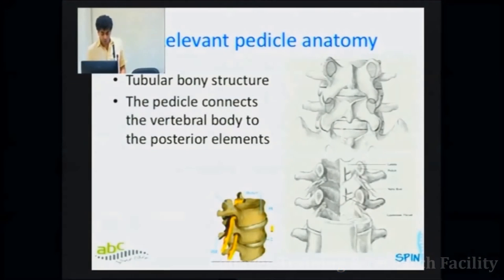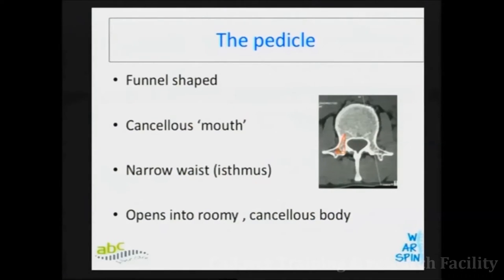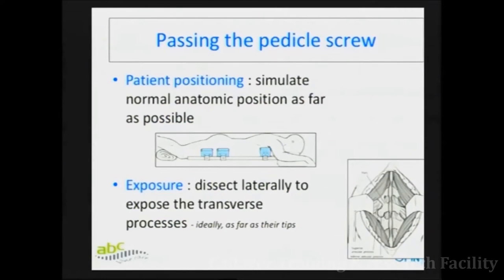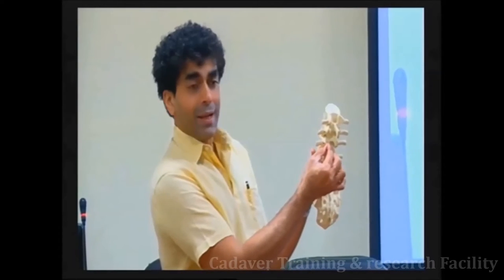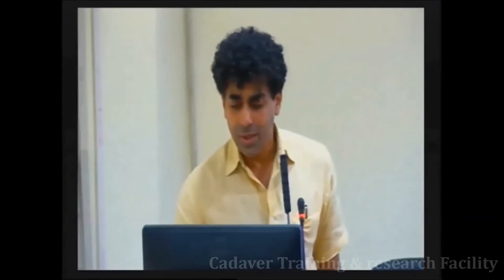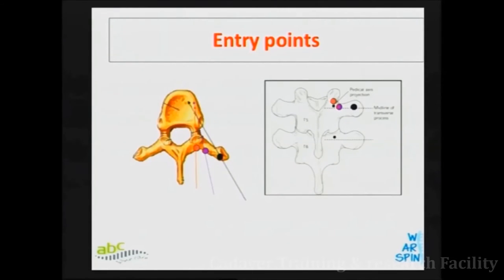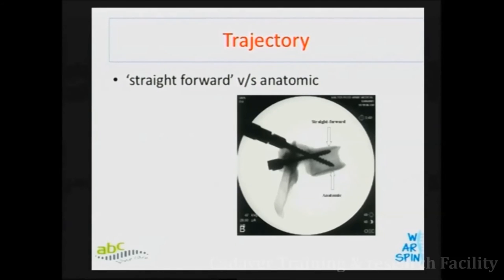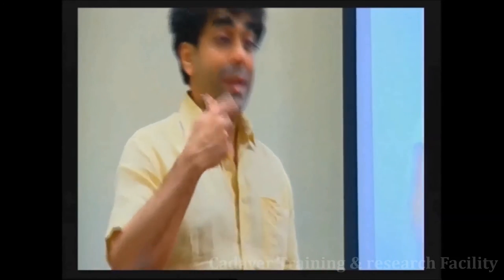Transpedicular Instrumentation of Thoracolumbar Spine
Dr. Abhay Nene, Department of Orthopaedics, Lilawati Hospital, Mumbai